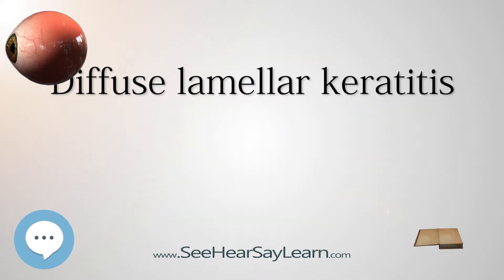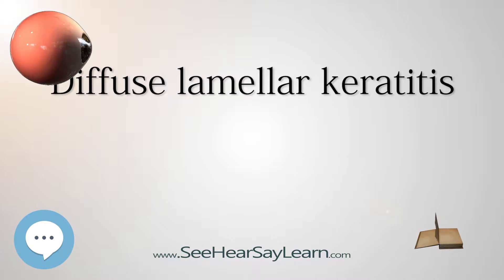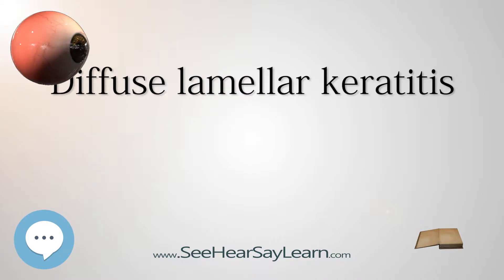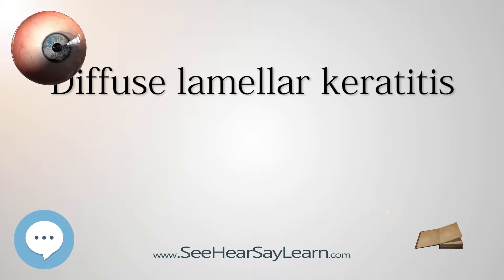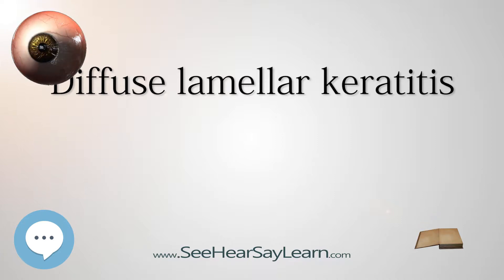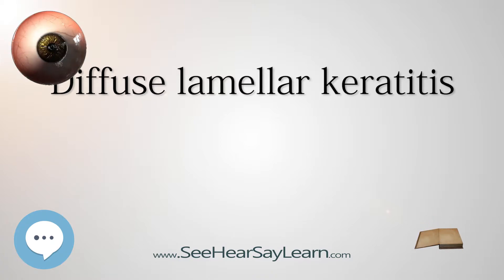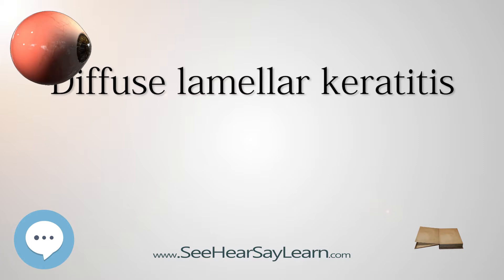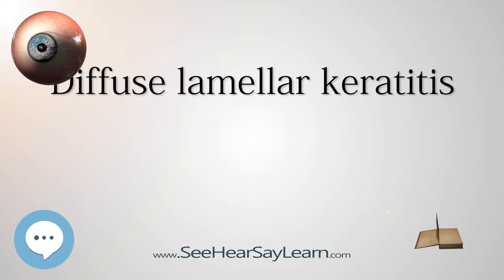Diffuse lamellar keratitis - Your EYEBALLS - EYNTK 👁️👁️💉😳💊🔊💯✅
This video is about "Diffuse lamellar keratitis". This video series is something special. We're fully delving into all things everything and all things about the HUMAN EYE!